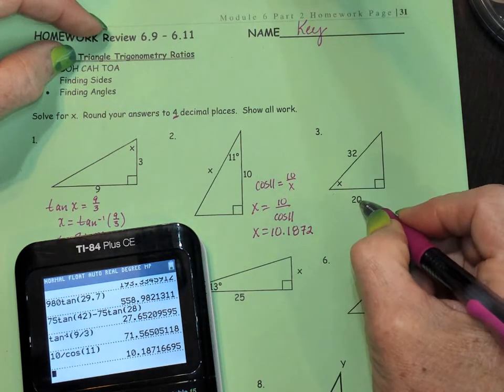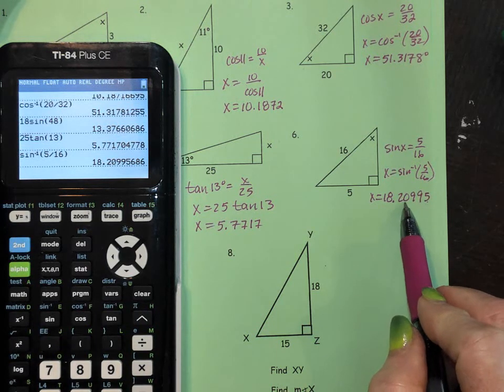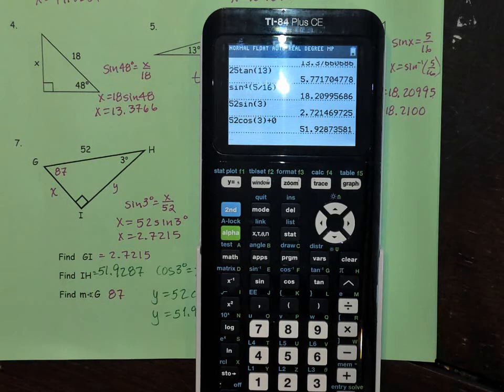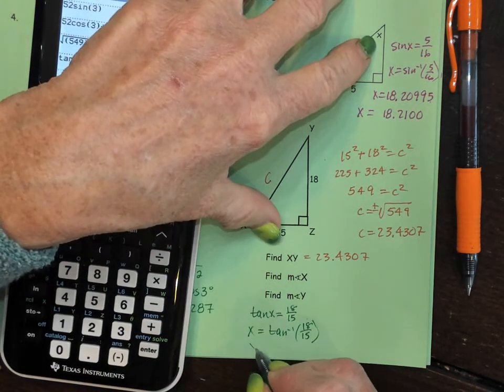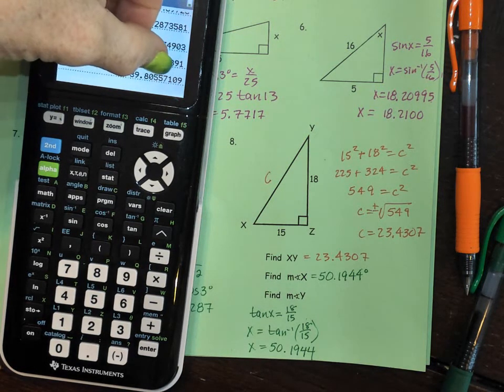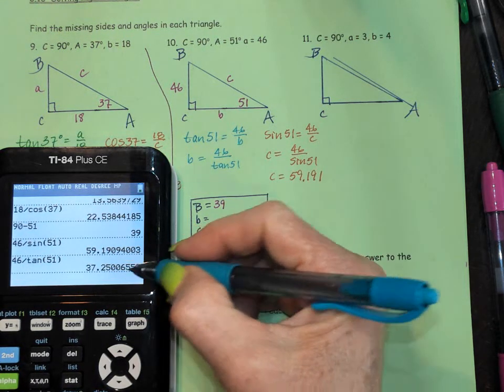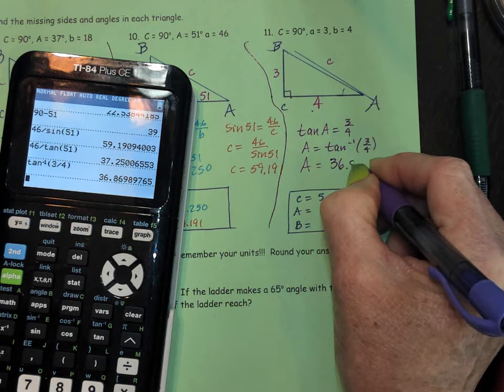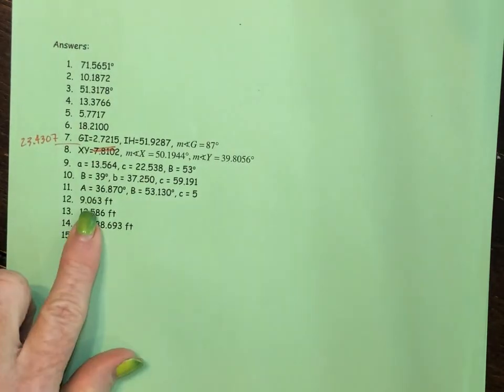Math 2 HW 6 9 6 11 Review Solutions